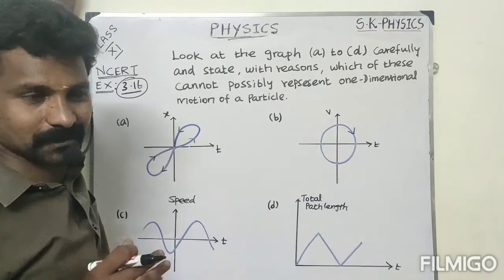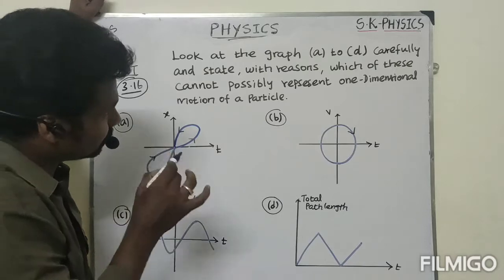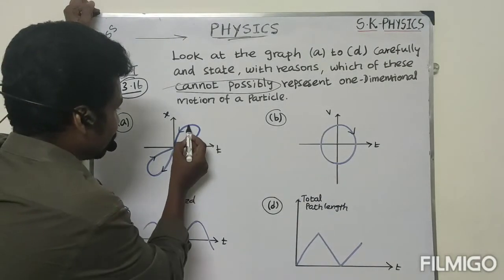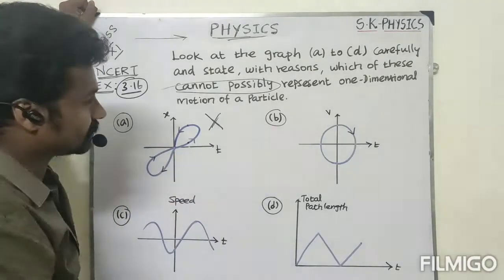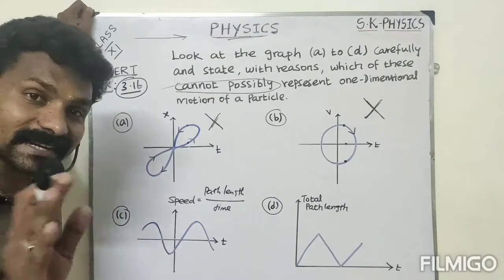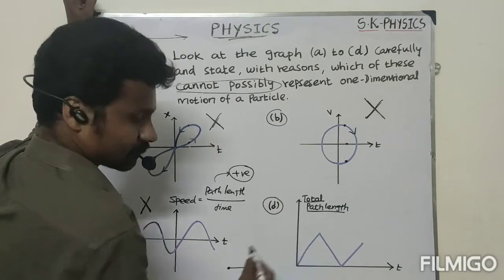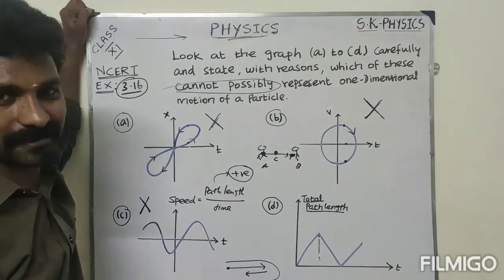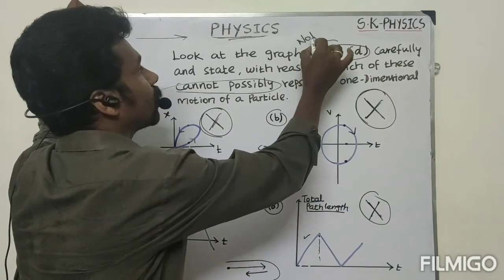CLASS 11 MOTION IN A STRAIGHT LINE_ NCERT EXERCISE PROBLEM 3.16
Graphs analysis...